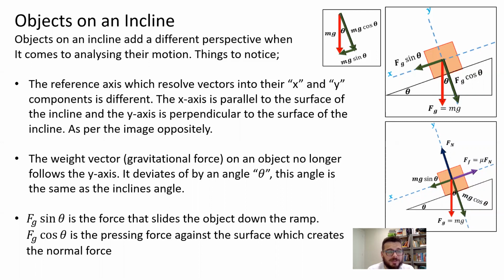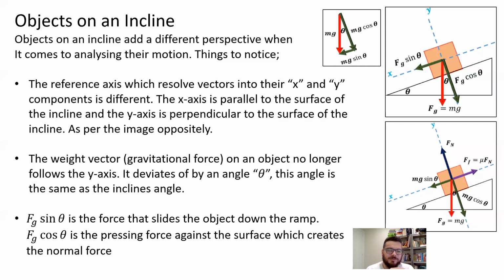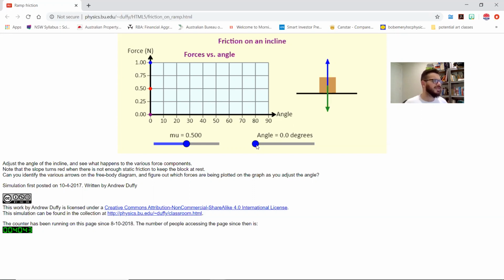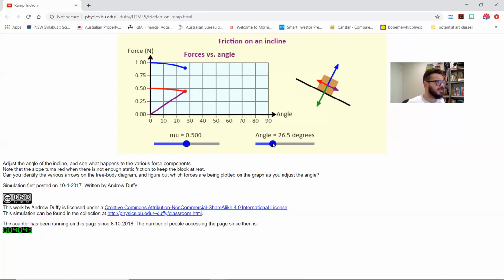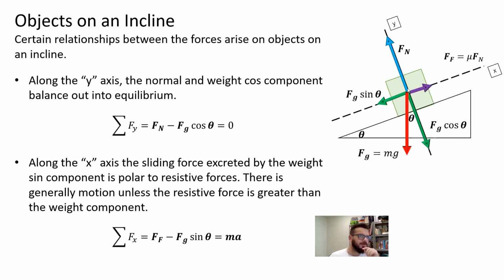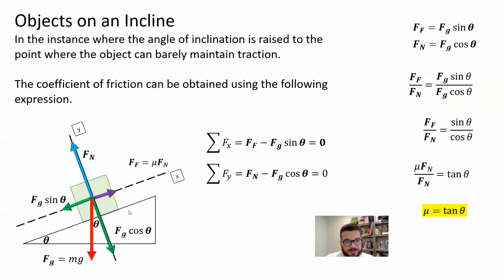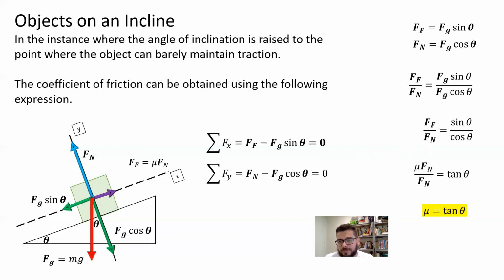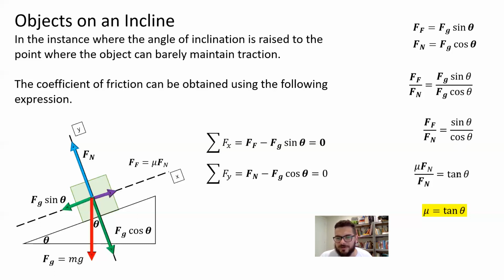Motion on an incline